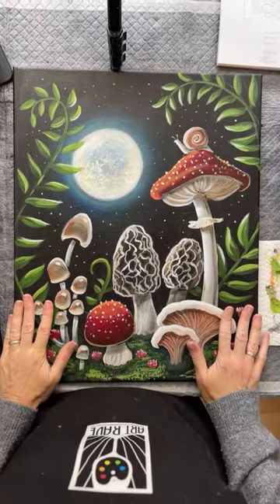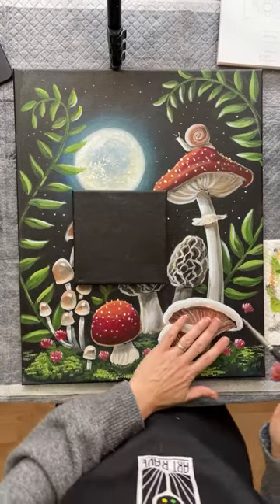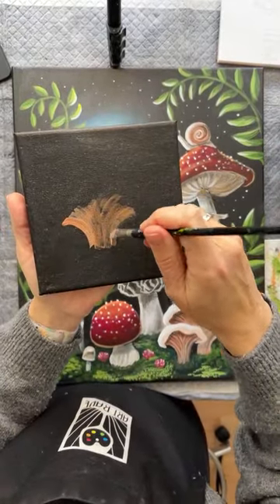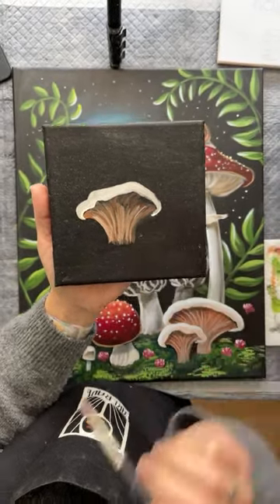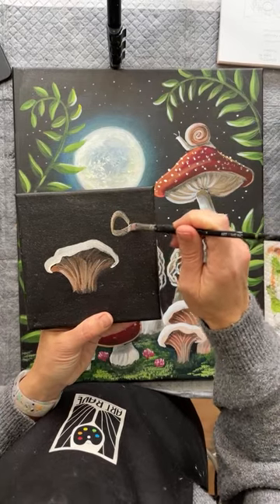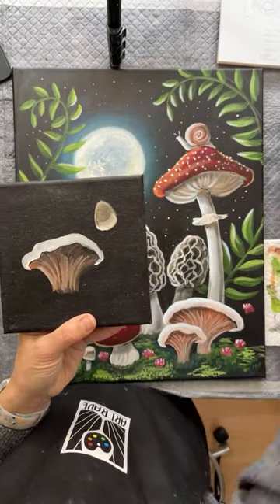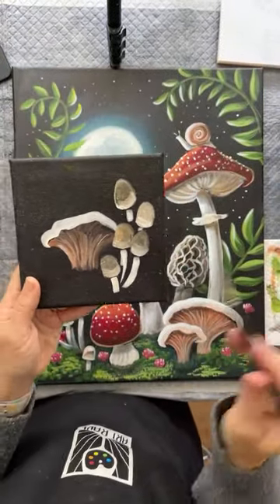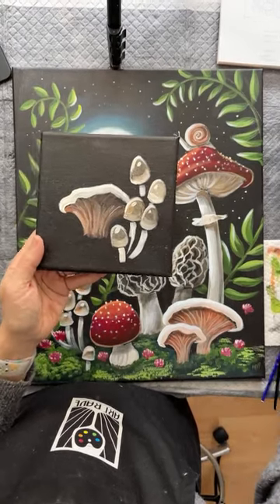Art Rave Inc. is live!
🖌DON’T MISS OUT! LICENSE MY DESIGNS LEGALLY, AND START SELLING OUT YOUR CLASSES NEXT MONTH!

Art Rave Studios Membership- my licensing membership is for studios and teachers to use my designs, improve their canvas painting and teaching, and regularly sell out their canvas painting classes.

📆PAINT WITH ME LIVE EVERY MONTH!

Michele's Inner Circle - my membership for all levels to learn to paint in acrylic on canvas.

💲TURN YOUR ART INTO INCOME! If you love to paint then share your passion with others and teach painting parties. My memberships will give you the confidence to create an additional stream of revenue, whether you are a solo instructor or a ceramic studio owner. My memberships are here to help you improve your painting skills and create a thriving business! Start teaching acrylic painting today! You are already good enough!